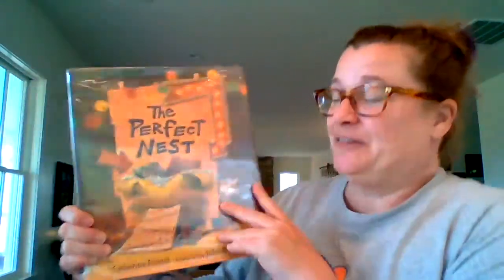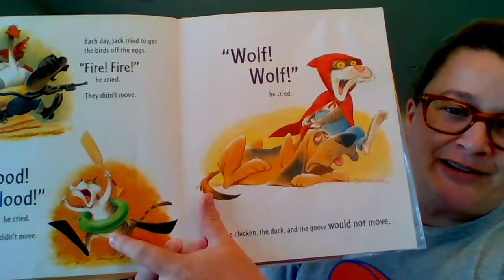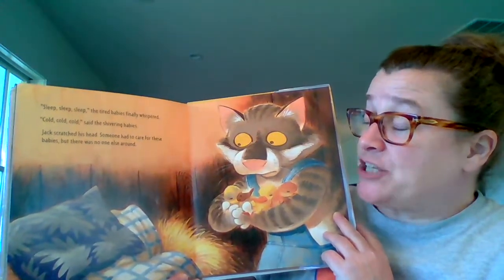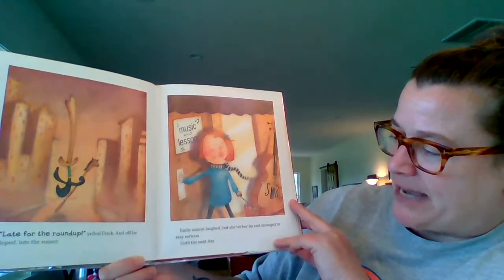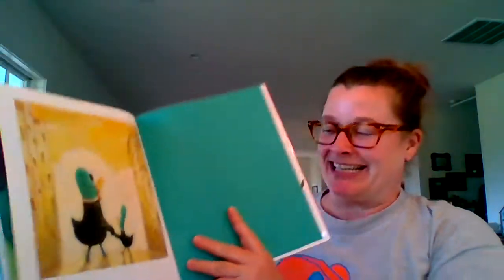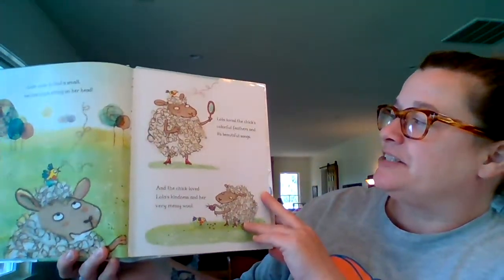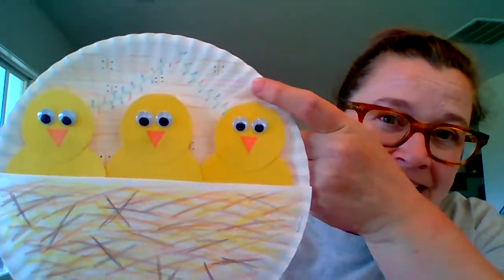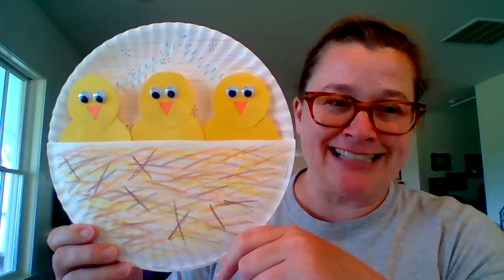This story time is for the birds!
Join Ms. Alyson as she reads about funny feathered friends and shows you how to make a paper plate nest!

(The Perfect Nest was written by Catherine Friend, illustrated by John Manders, and published by Candlewick Press. Ducks Don't Wear Socks was written by John Nedwidek, illustrated by Lee White, and published by Viking. The Sheep Who Hatched an Egg was written and illustrated by Gemma Merino and published by Albert Whitman & Company.)